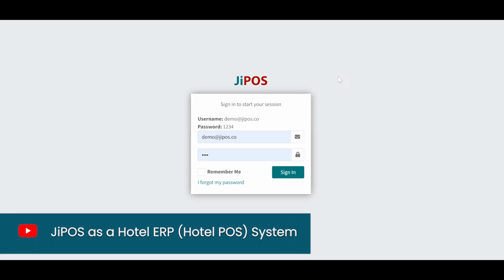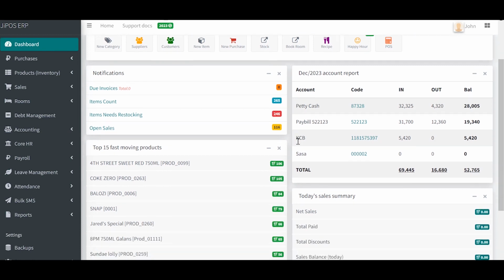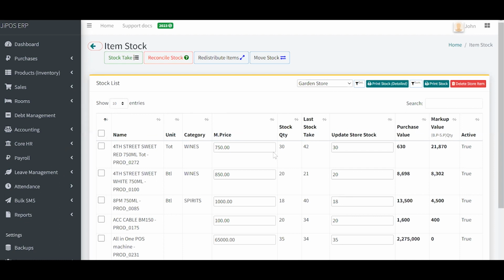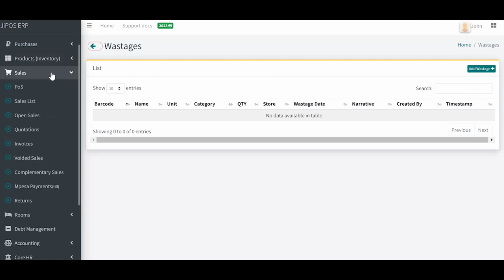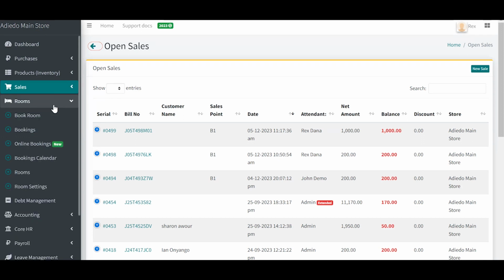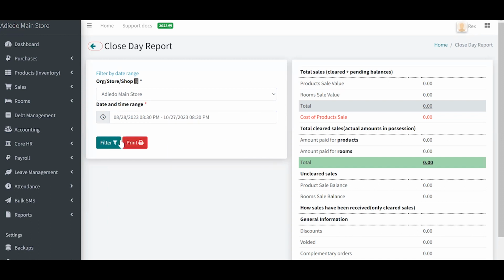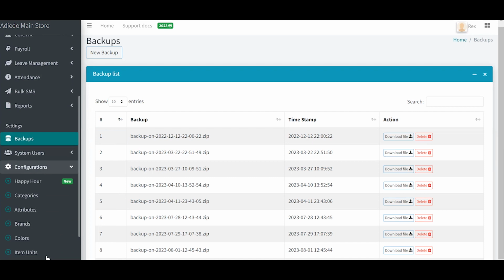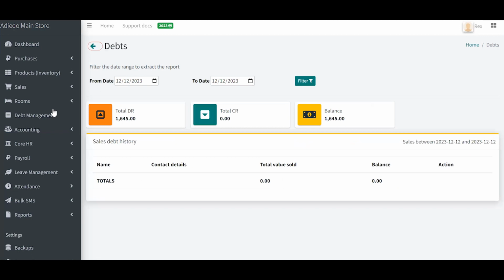JiPOS Demo as a Hotel Management System | Best Restaurant Point Of Sale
🍽️ Welcome to the future of hospitality management with JiPOS - the ultimate Restaurant Point of Sale system! 🌐 In this comprehensive demo, we unveil the seamless integration of JiPOS as a robust Hotel Management System, designed to elevate your restaurant operations to new heights.

🛎️ JiPOS isn't just a Point of Sale; it's a complete solution crafted for the modern restaurateur. Join us as we showcase the user-friendly interface, intuitive features, and unparalleled efficiency that make JiPOS the preferred choice for restaurant and hotel owners alike.

Key Features:
🔒 Secure Transactions: Discover how JiPOS ensures the safety of your transactions, giving you peace of mind.
📱 Mobile Ordering: Witness the convenience of mobile ordering, enabling your customers to place orders effortlessly.
📊 Analytics and Reporting: Dive into the powerful analytics tools that provide valuable insights for data-driven decision-making.
🔗 Seamless Integration: Explore how JiPOS seamlessly integrates with various hotel management modules, streamlining your entire operation.
🎯 Customization: Tailor JiPOS to suit your specific business needs, from menu configurations to personalized branding.

Whether you run a small boutique hotel or a large-scale restaurant, JiPOS adapts to your requirements, making it the best choice for enhancing customer experience and optimizing business processes.

Don't miss out on the opportunity to revolutionize your hospitality management. Join us for the JiPOS demo and take the first step towards transforming your restaurant into a well-oiled, efficient machine. 🚀

👉 Ready to experience the future of Point of Sale? Hit play now! JiPOS RestaurantManagement HotelPOS Demo HospitalityTech 🌟.